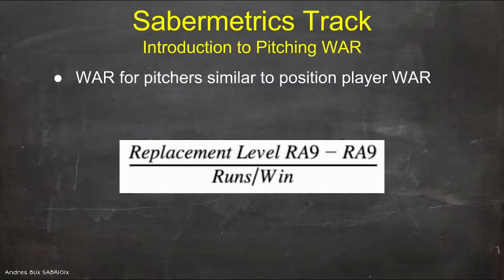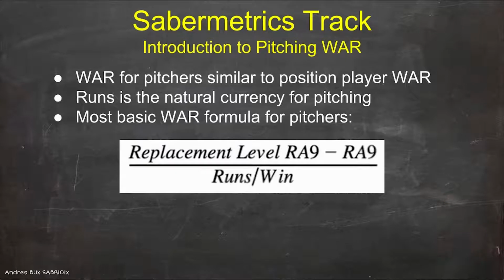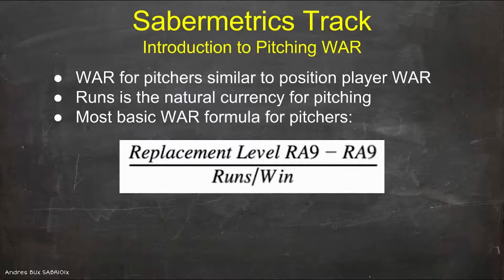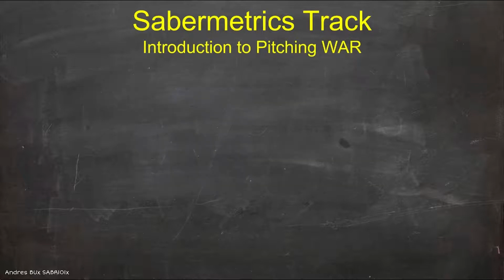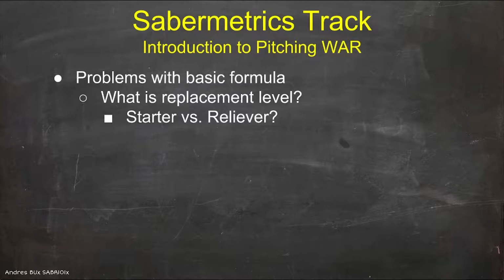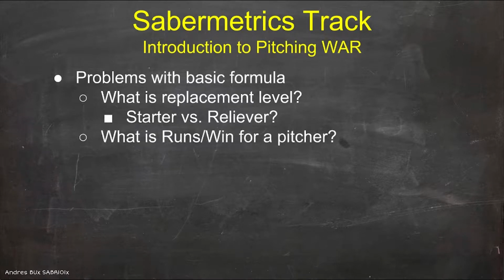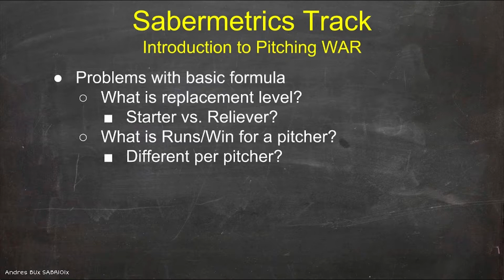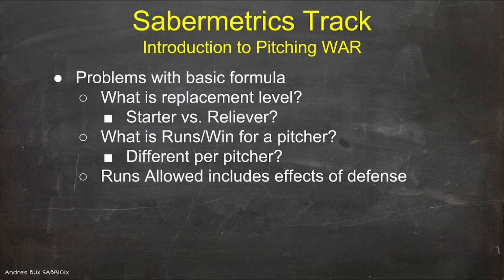BUXSABERT215-V030900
SABR101x_M06_vid_Saber_p06-WAR.mp4